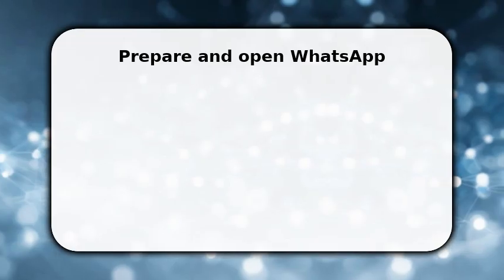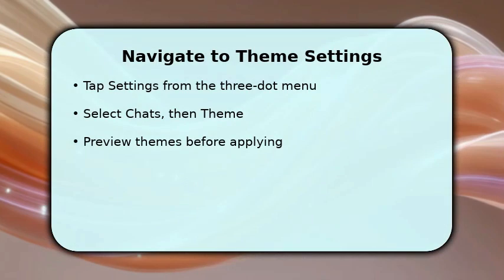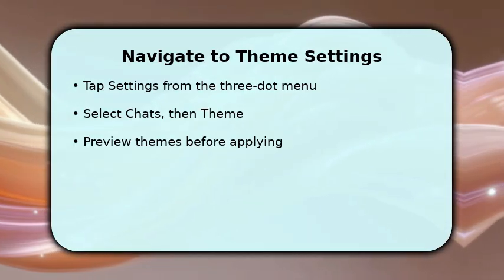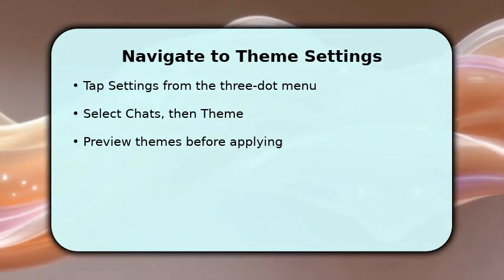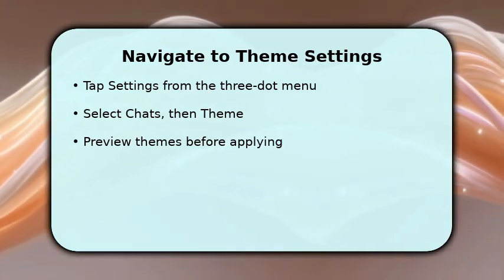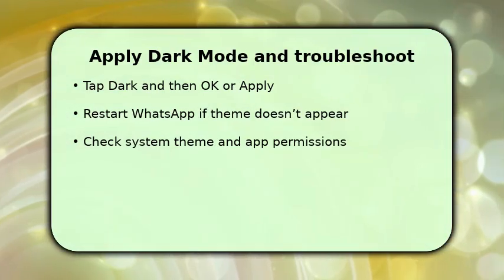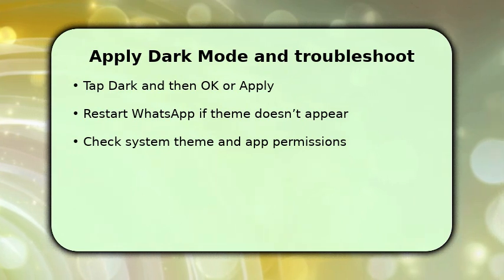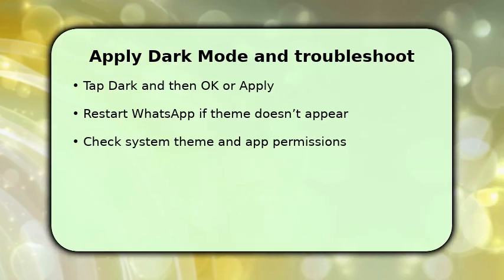How to Put on Dark Mode on Whatsapp - Step by Step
Discover the simple steps to enable dark mode on WhatsApp, enhancing your reading experience in low-light conditions. This guide walks you through adjusting settings directly within the app.